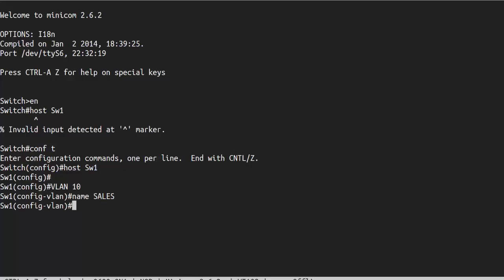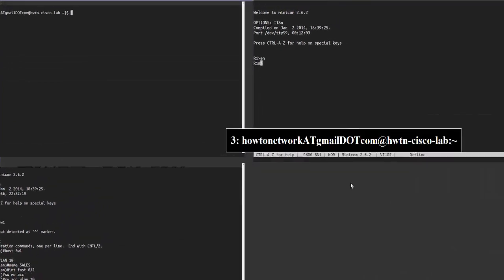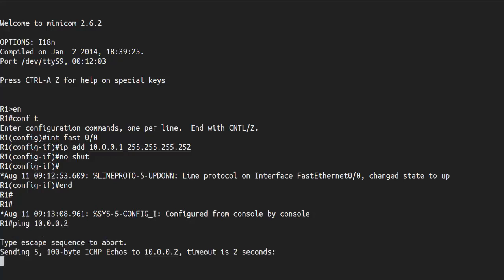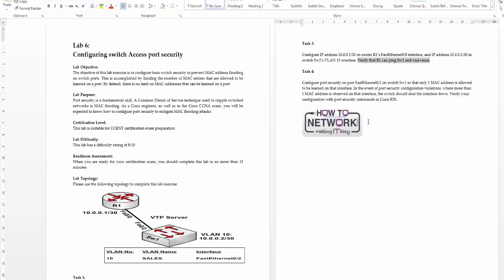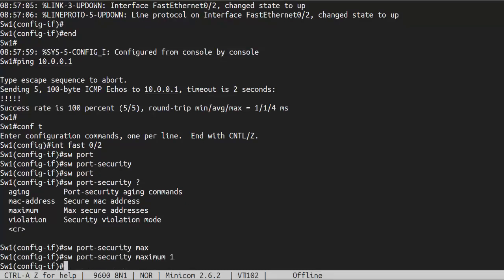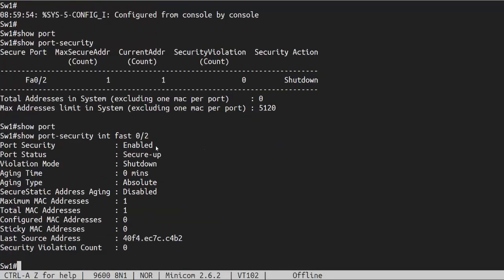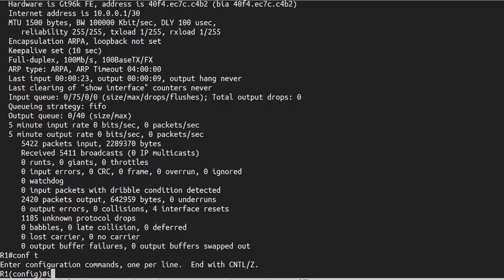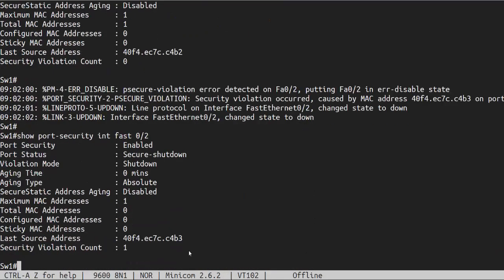15 Configuring Switch Access Port Security